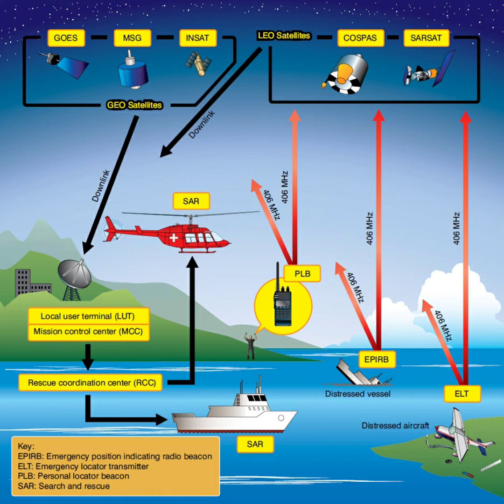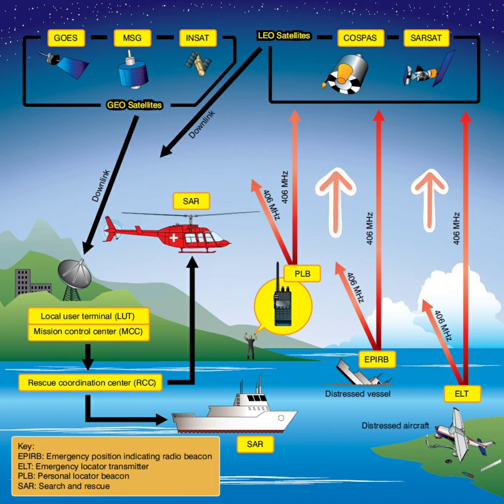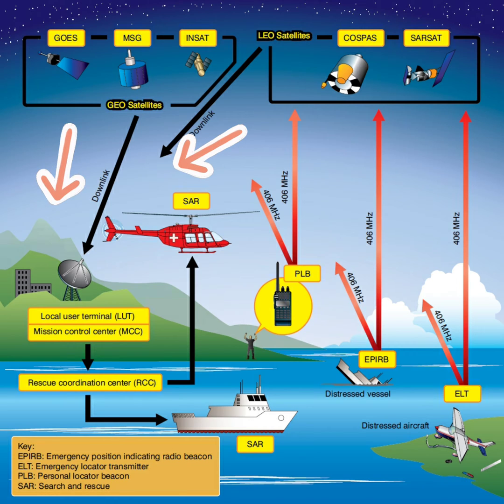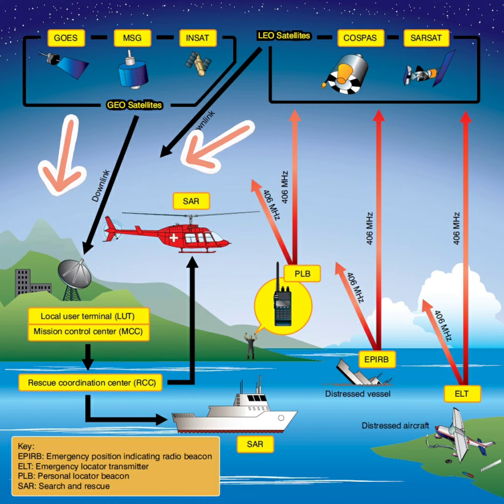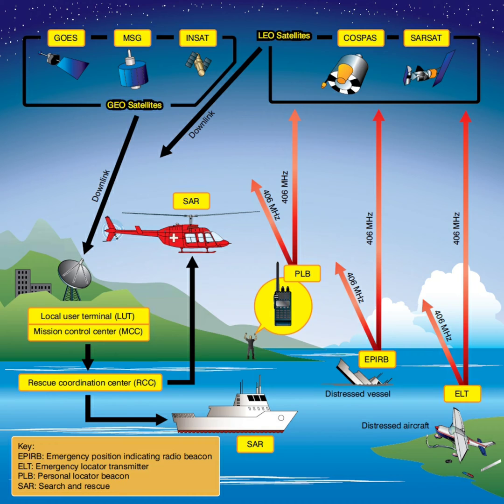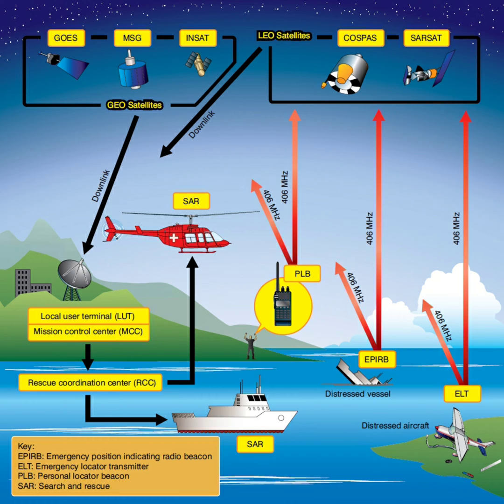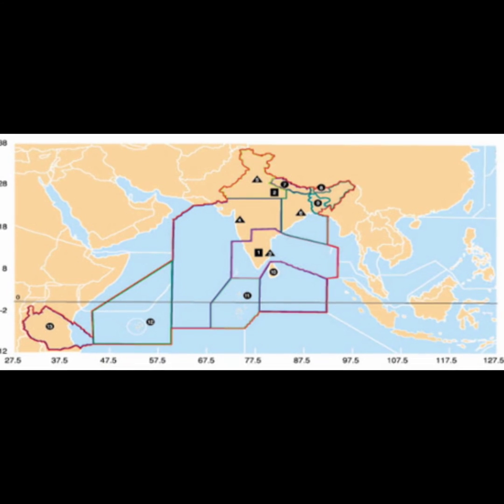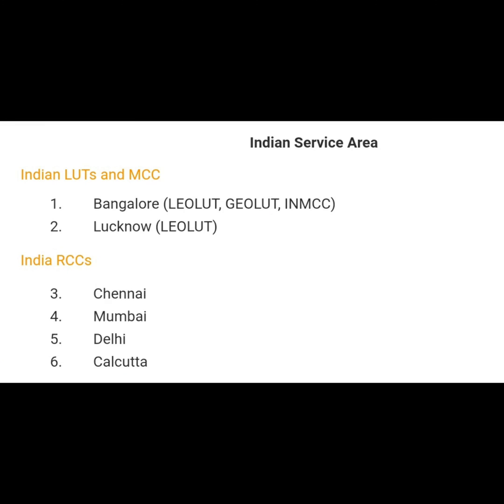Search and rescue operations of a crashed Aircraft in India explained